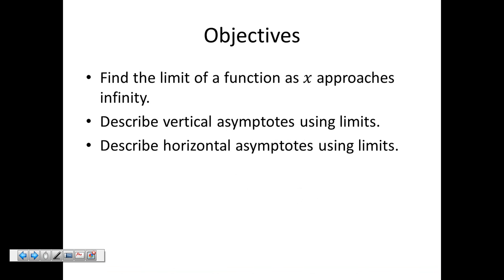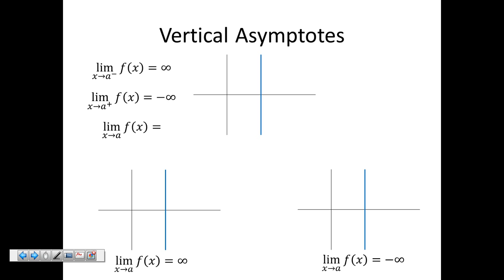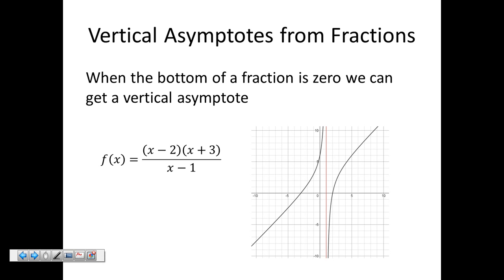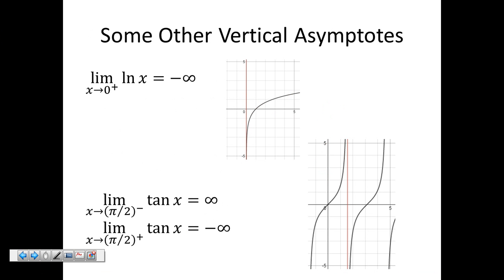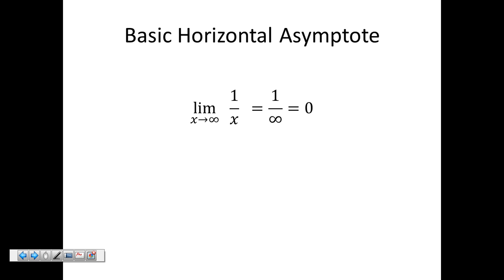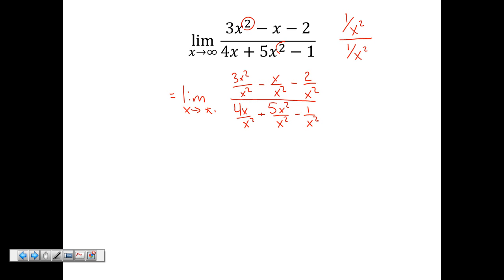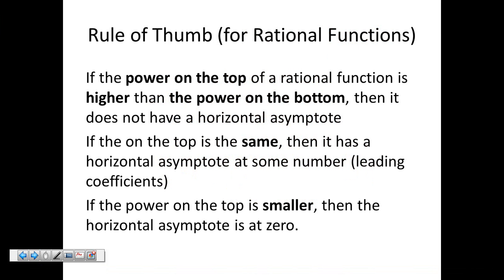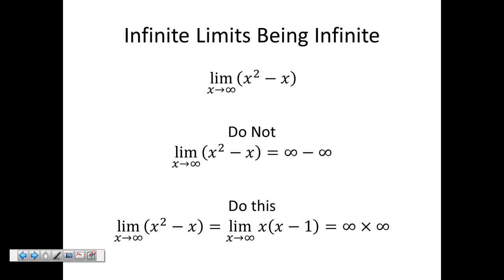Flipped Harber Calculus Section 2 5